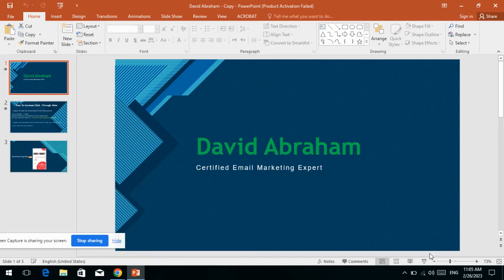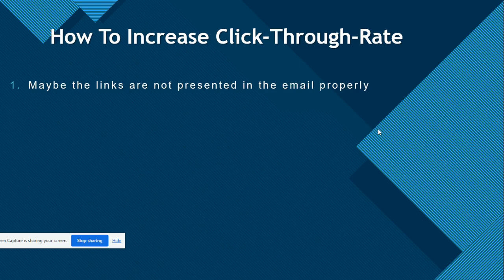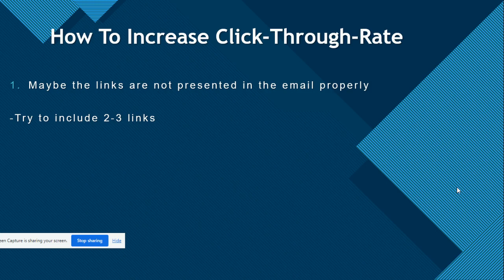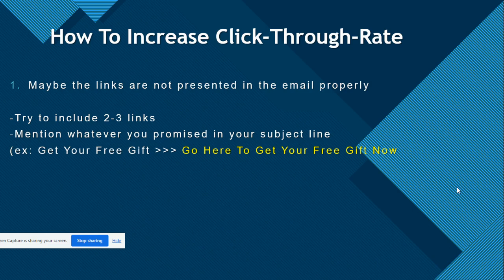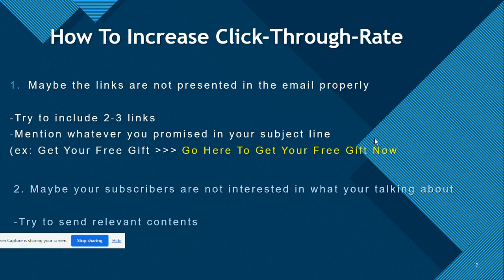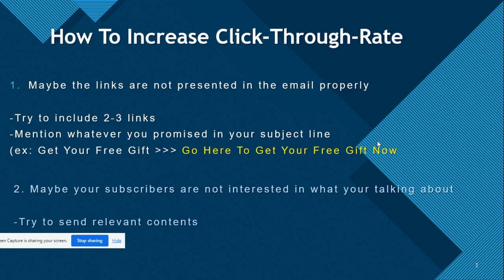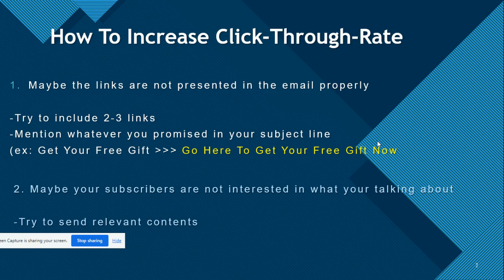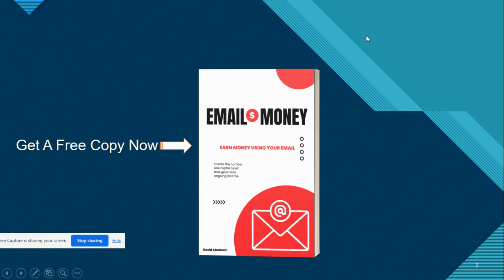How To Increase Your Email Click-Through-Rate In 2023 (Email Marketing)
Looking to boost your email marketing game in 2023? This video is your ultimate guide to increasing your email click-through rate (CTR) and maximizing the effectiveness of your email campaigns. Join us as we delve into proven strategies, cutting-edge techniques, and actionable tips that will help you drive higher engagement and achieve your marketing goals.